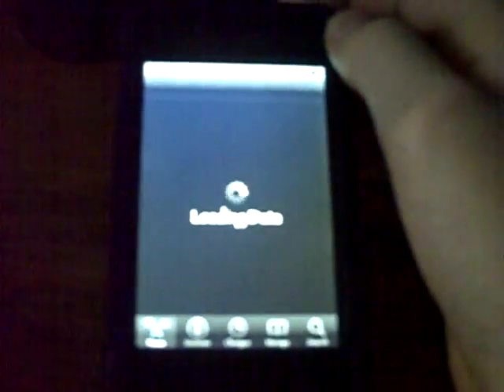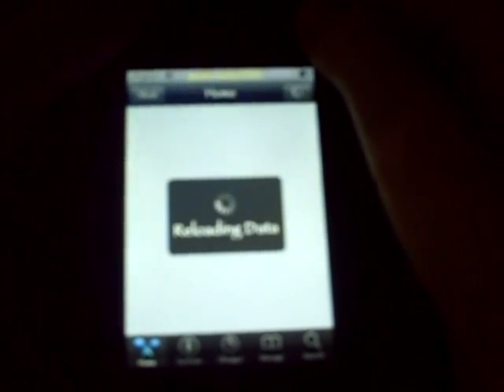how to get halo for ipod touch/iphone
halo for ipod touch/iphone realy cool. firmway 2.0+ only. must have cydia by jailbreaking your ipod.

download all applications that come with the source.